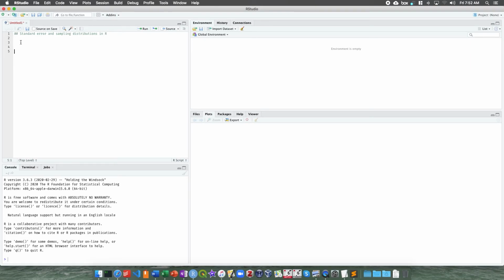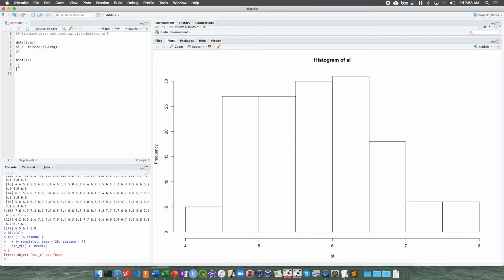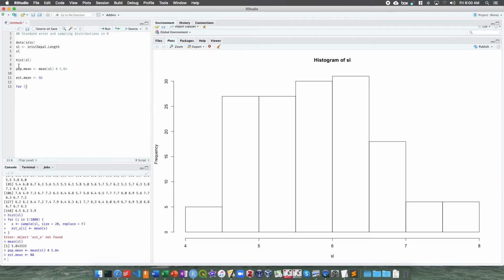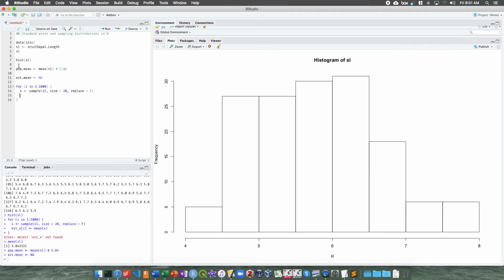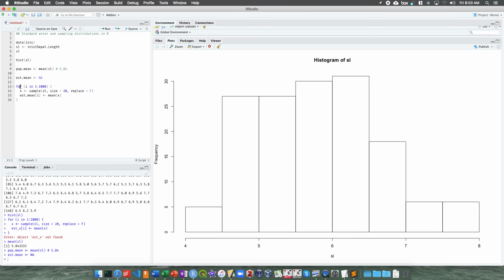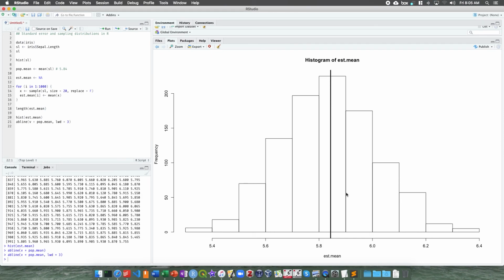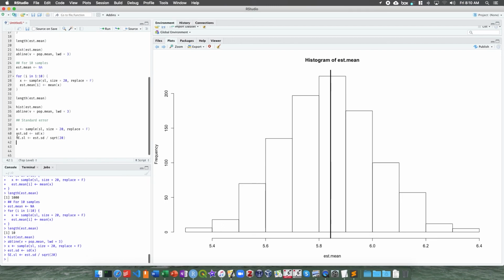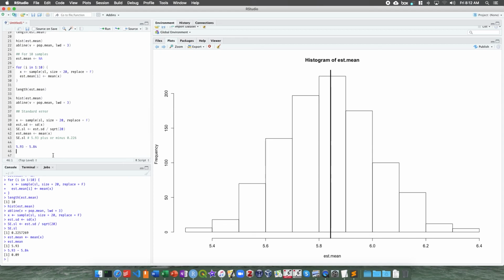Sampling distributions and standard error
How to produce sampling distributions and calculate standard error in R